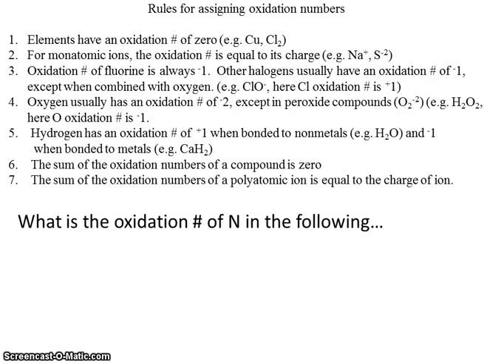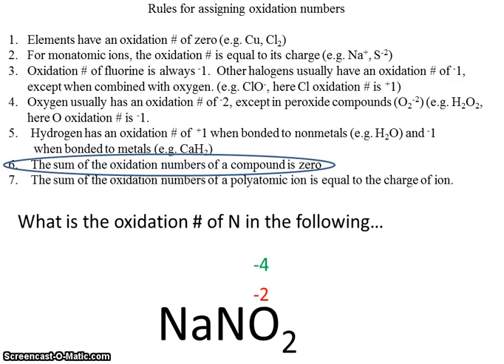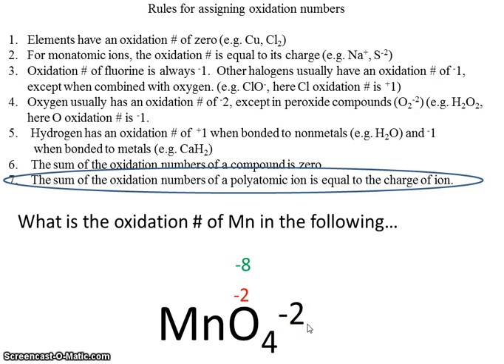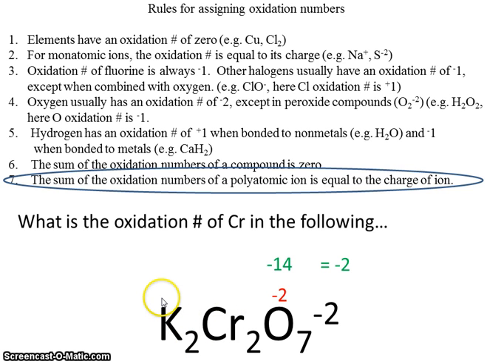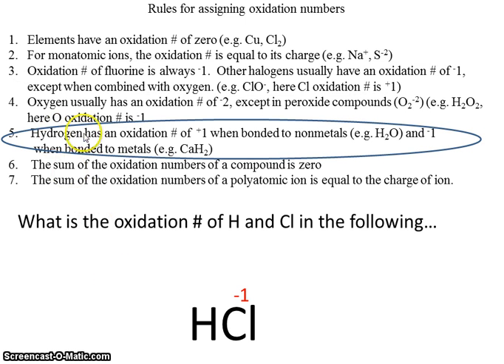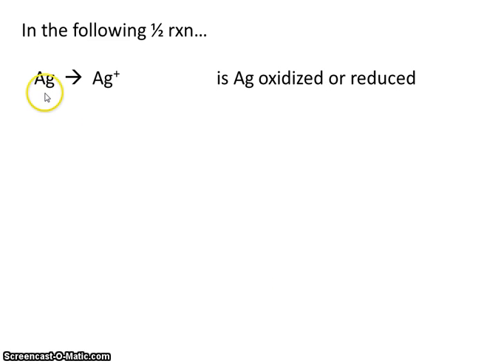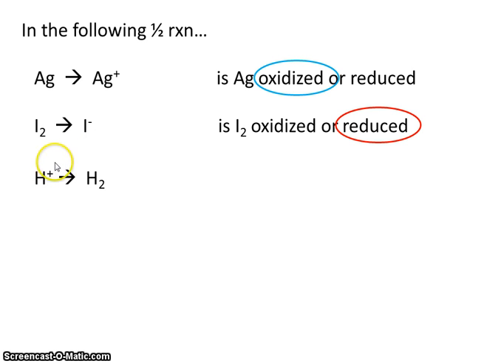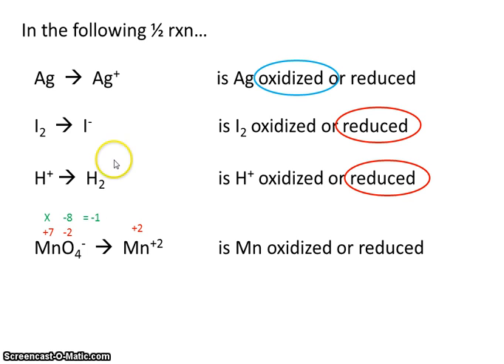# 4 Oxidation Numbers Continued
This video provides more practice with oxidation numbers